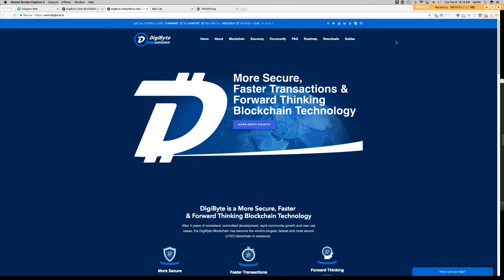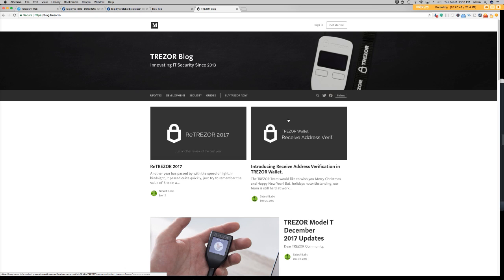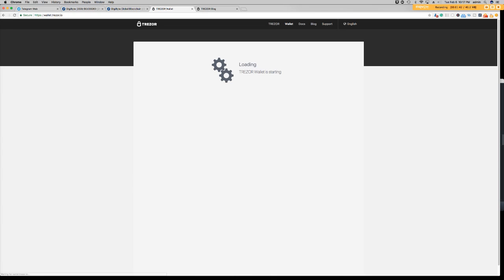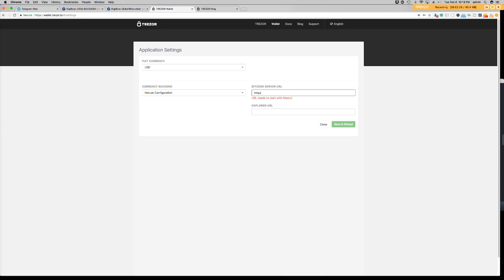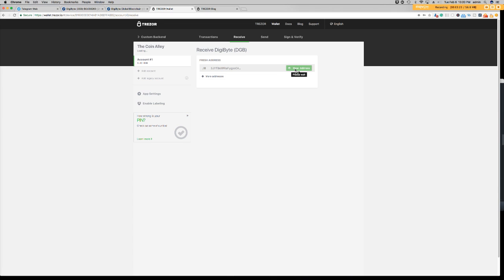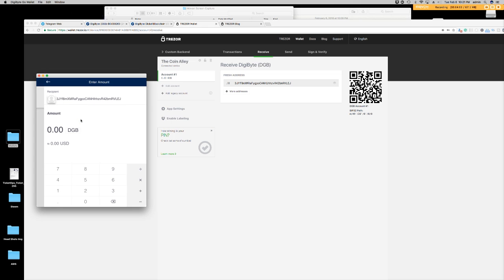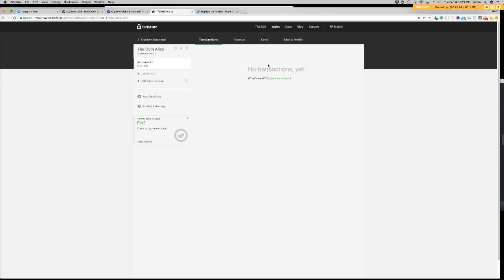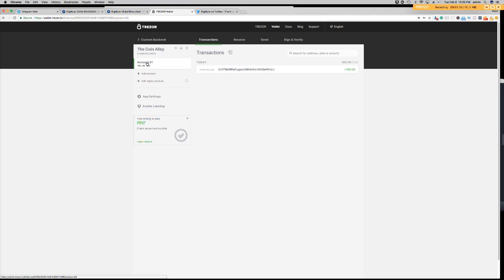Tutorial: Storing Digibyte (DGB) Coins on Trezor Hardware Wallet!!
Effective 11/7/18 with 2.0.9 and 1.7.1 firmware updates, Trezor now supports digibyte without the backend custom url.

For those of you who've been waiting for support on the Trezor Hardware wallet for Digibyte, well your wait is possibly over. This process is not supported by Trezor, if you are not comfortable tinkering with the unsupported process, I would recommend waiting for the official Integration release.

1. Open up trezor wallet

2. Login

3. Click App Settings on the left-hand menu

4.

5. Click save and reload

* Like I did in the video, you might need to click the forget option inside of Trezor and unplug and plug it back in for the wallet to refresh.

Voila! until Trezor updates their wallet, most likely they are waiting for the new Trezor to be released but until then, this is how you work with DGB on Trezor hardware wallets.

LTC: Lfccxb9keTzYYxPqdXv8DEoiRHR7pAPVJQBTC
ETH: wthomas.eth
DOGE:DNAa9JEKSkLnh7UqJdzQ3LNZ53J14qa64Q
DASH:XnwSigBbbdTszjzPgTAV5W2mZ8N5FJoyG8